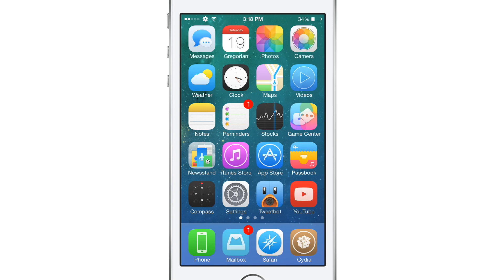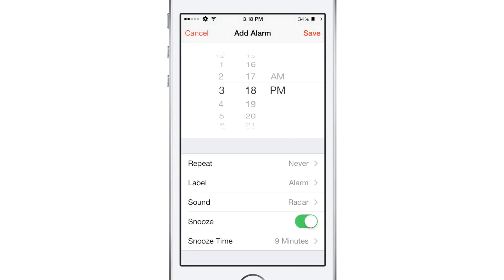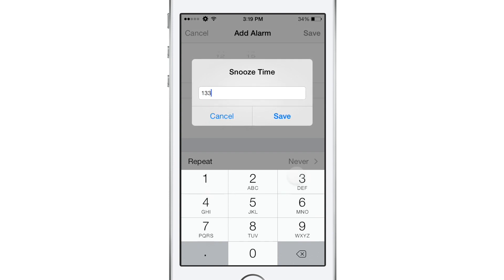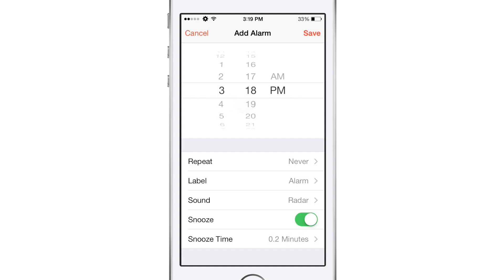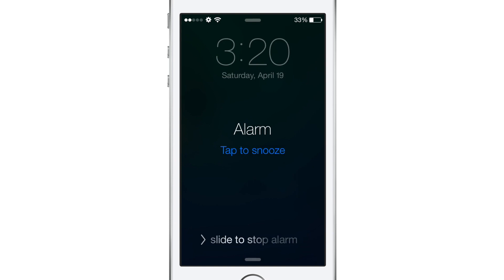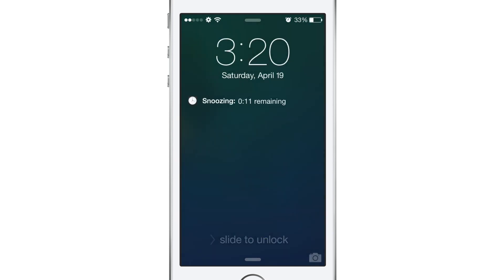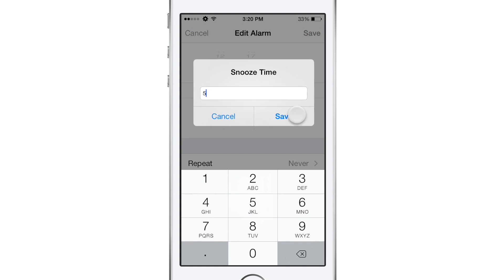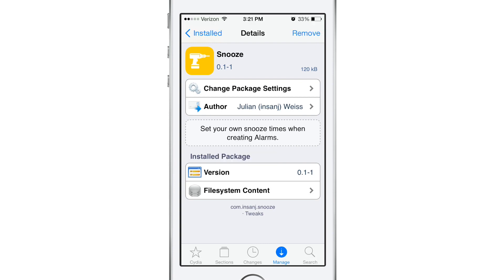Snooze - Customize Your Snooze Time! (Now Available)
Name: Snooze
Developer: Julian (insanj) Weiss
Price: $0.99
Repo: BigBoss